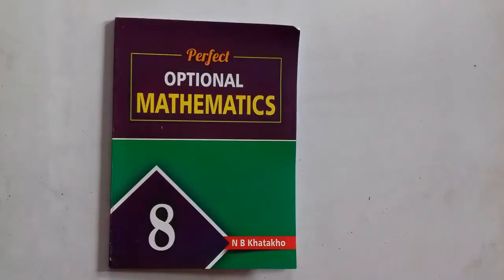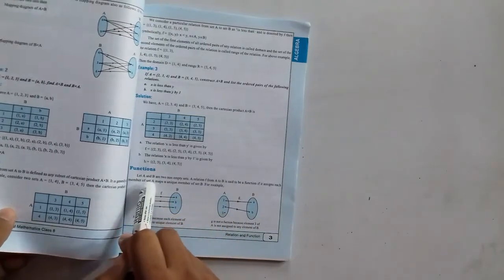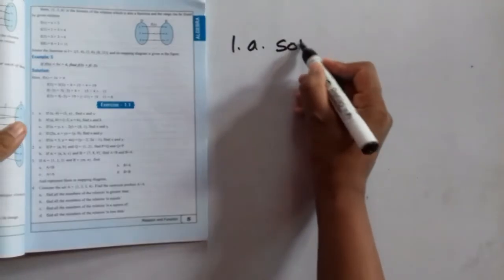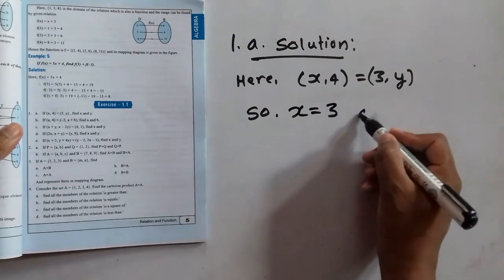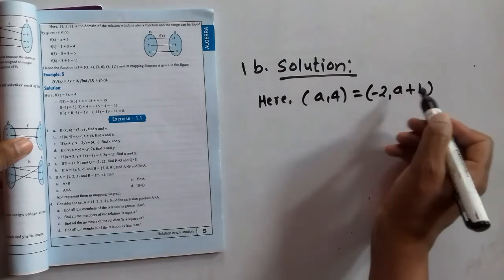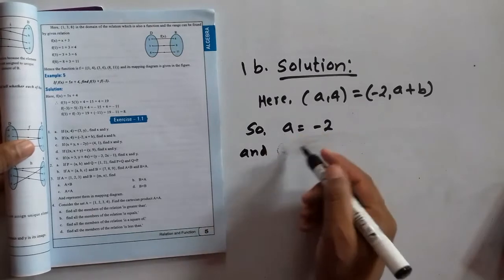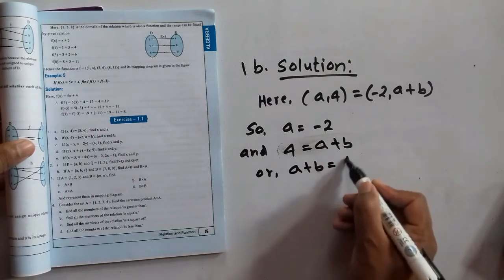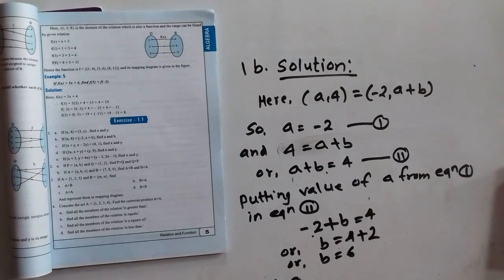QNo1 a and b of Ex1.1 |Perfect Optional Mathematics|C8 U1 Algebra L1.1 Relation and Function V1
This is the first video of class 8 Perfect Optional Mathematics .I would like to suggest all students to watch the previous videos of class 6 and 7 to know basic terms like pair,ordered pair,cartesian product,relation,function of class 6 and 7 in unit 1 lesson 1.1 Relation and function.
This video is directly started by solving exercises.In this video i have solved QNo1 a and b of Ex 1.1. Of class 8 unit 1 Algebra Lesson 1.1 Relation and Function.